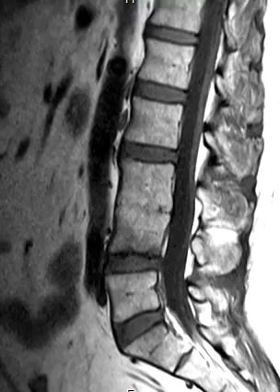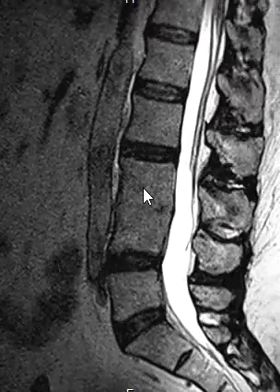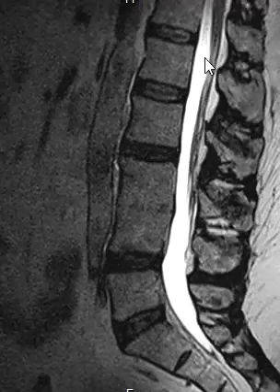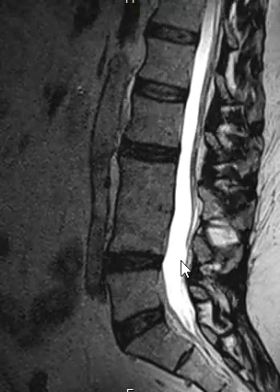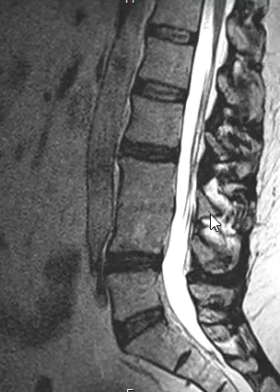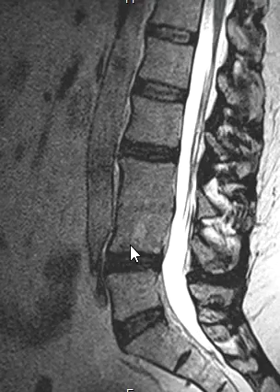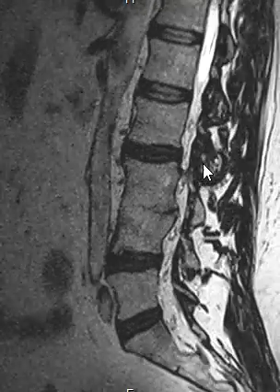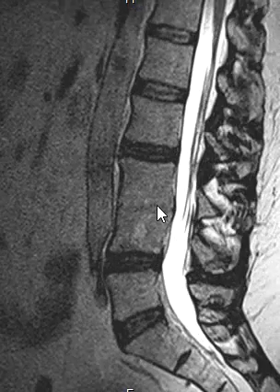Congenitally fused lumbar vertebral bodies